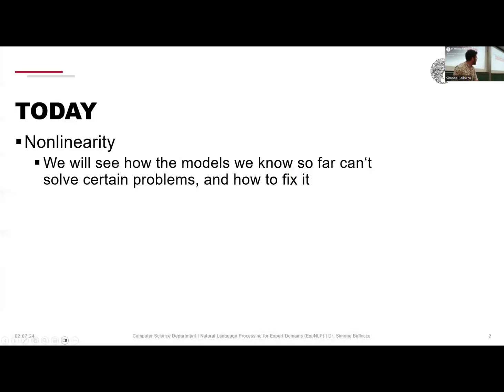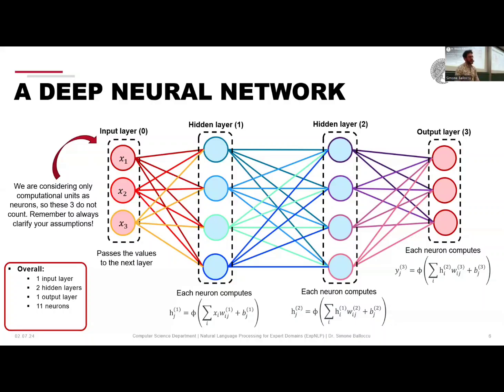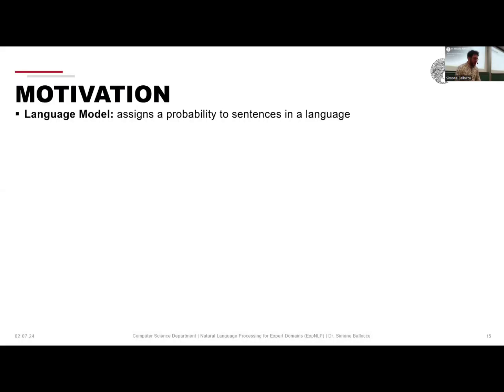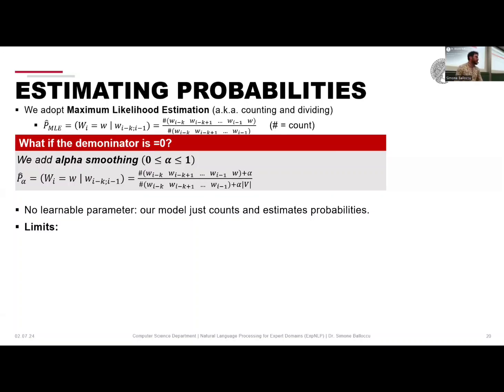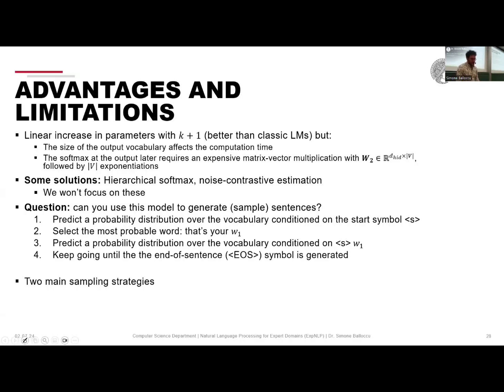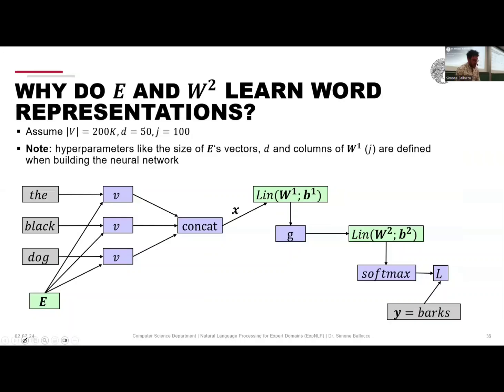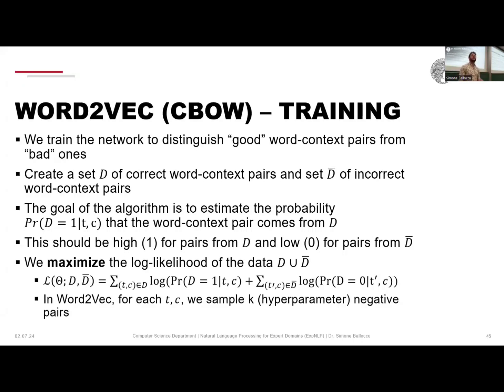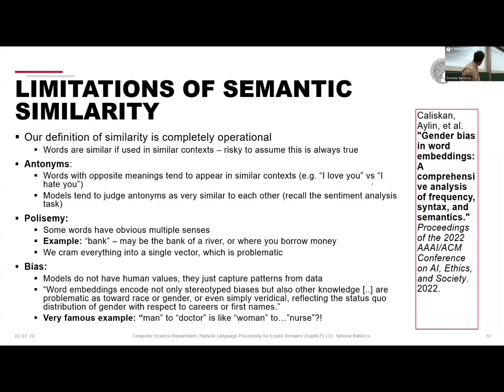DL4NLP 2026: Lecture 3 - Nonlinearity and Language Models + Learning Word Embeddings